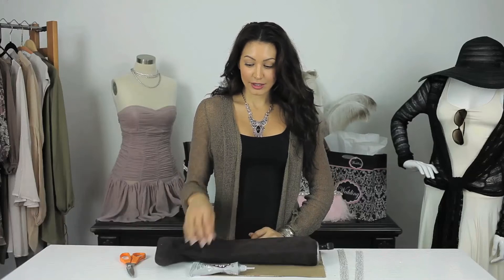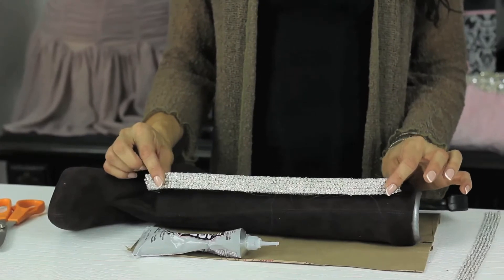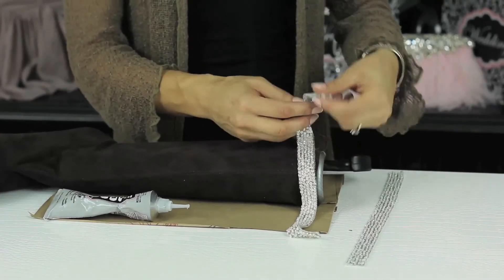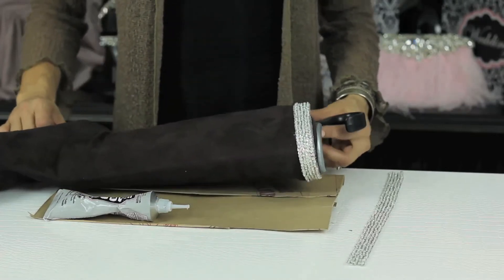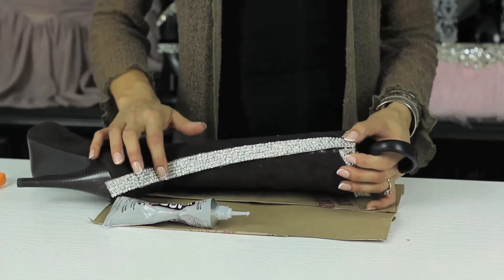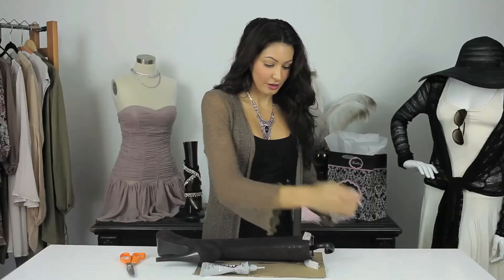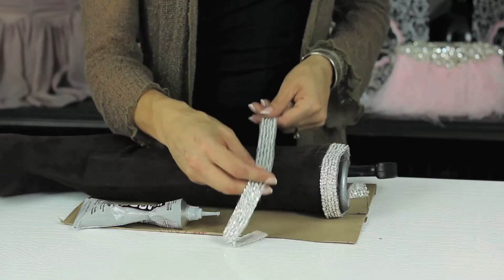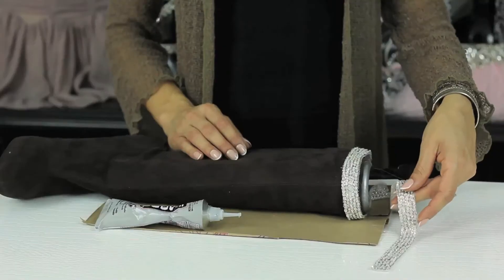Rhinestone Your Own Boots : Glam Up Your Shoes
Adding rhinestones to your own boots is a great way to really glam them up without spending a lot of money. Add rhinestones to your own boots with help from a fashion industry professional in this free video clip.

Series Description: Glamming up your shoes is a really efficient way to take something old that you might not like anymore and turn it into something different and wonderful. Glam up your shoes with help from a fashion industry professional in this free video series.